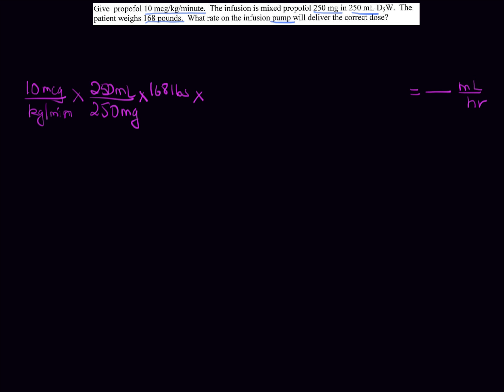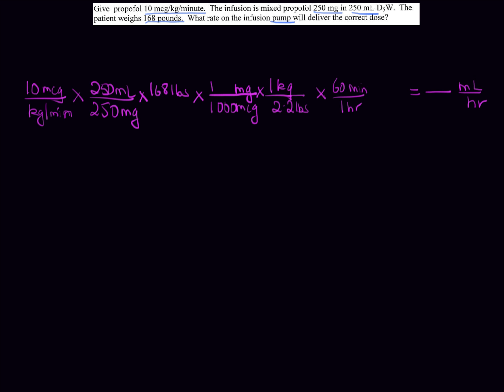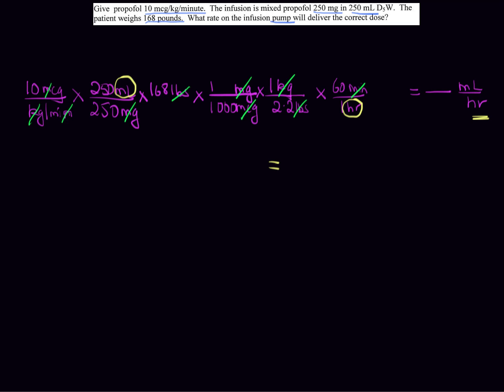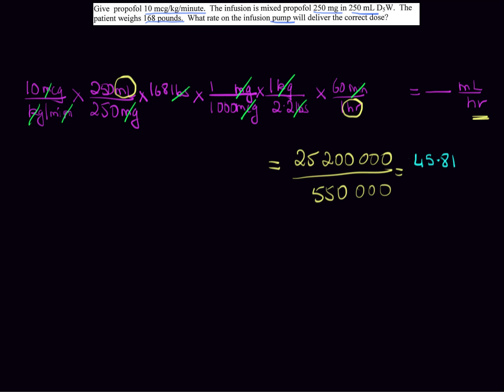IV 3 factor dosing